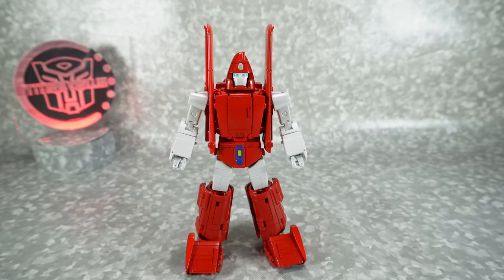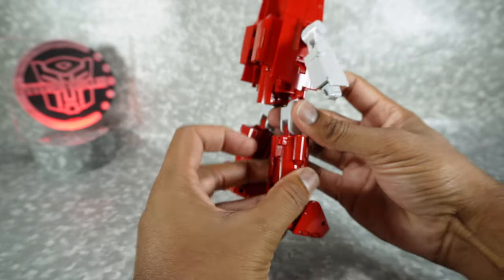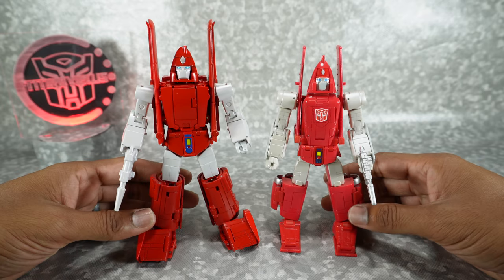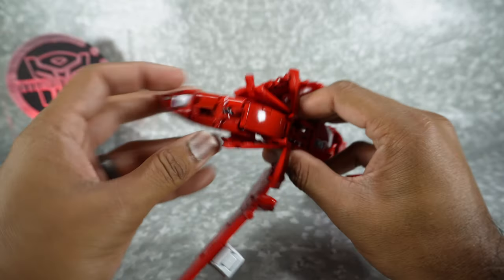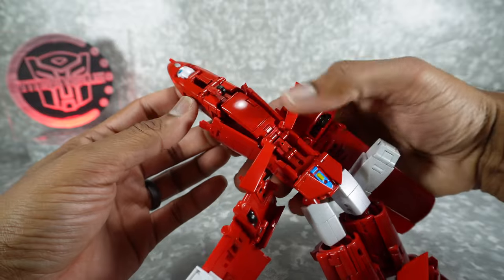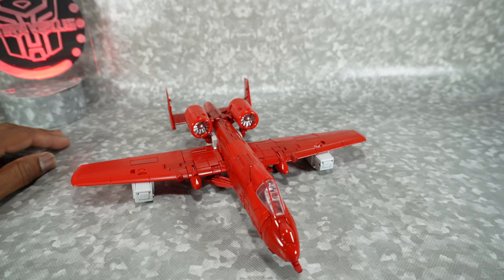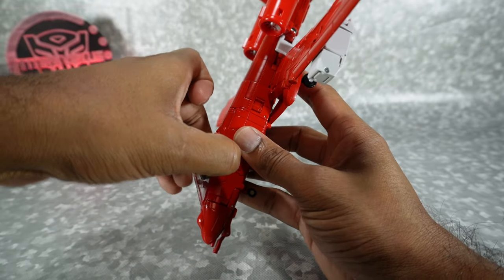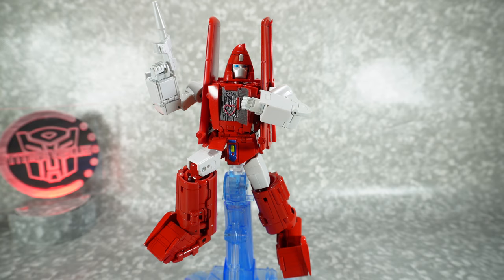FansToys FT-54 Warthog (AKA Powerglide)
00:00 Images
00:23 Introduction
1:48 Articulation & Gimmicks
5:39 Accessories
7:43 Robot Mode Comparison
8:31 Transformation to Alt Mode
21:11 Alt Mode
24:49 Alt Mode Comparison
25:37 Final Recommendations

Review of FansToys FT-54 Warthog (AKA Powerglide). All music is provided with free license from YouTube.